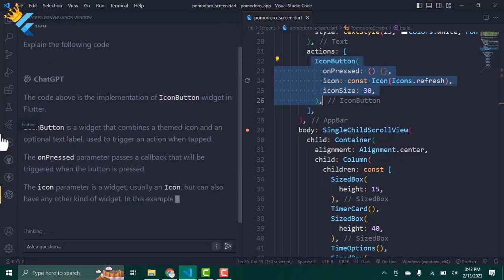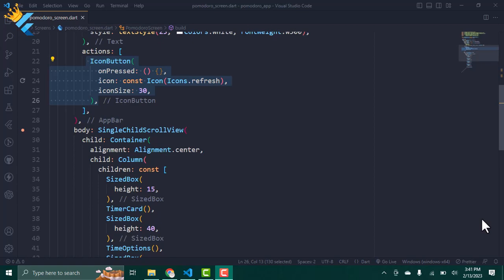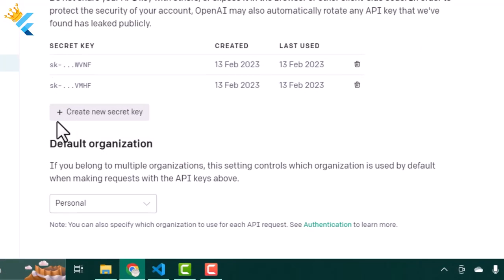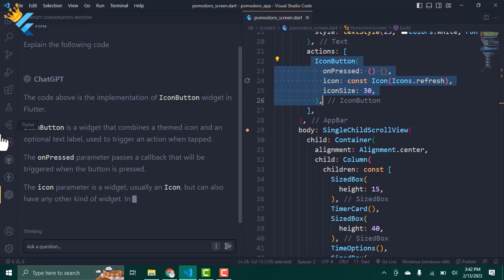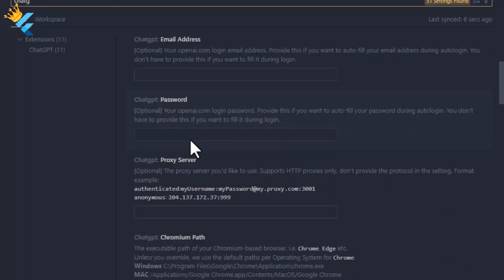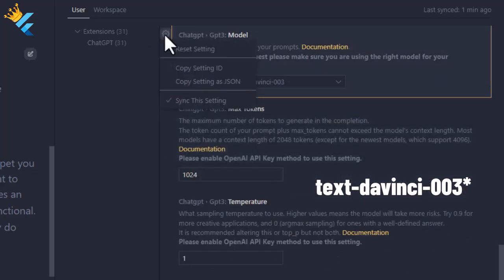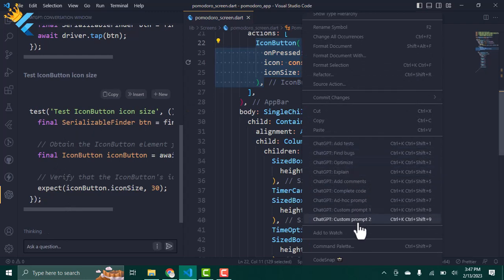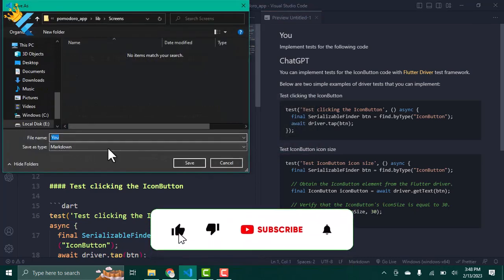Level Up Your Coding Skills with the ChatGPT Extension for Visual Studio Code | OpenAI |FlutterQueen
Get ready to take your coding to the next level with the ChatGPT extension for Visual Studio Code! This powerful extension uses AI technology to provide you with code prompts and suggestions right inside your editor. With the ChatGPT extension, you'll be able to save time, write better code, and level up your coding skills.

This extension is incredibly easy to use and doesn't require any additional applications or platforms. Simply install it from the Visual Studio Code marketplace and you're ready to go. Whether you're a beginner or an experienced developer, the ChatGPT extension is an essential tool for anyone who wants to streamline their coding workflow and get more done in less time.

So don't wait! Check out the ChatGPT extension for Visual Studio Code today and take your coding to the next level.